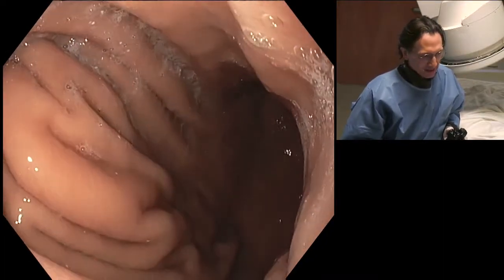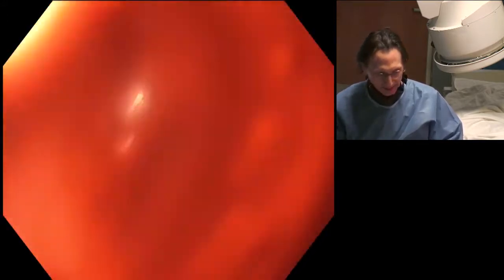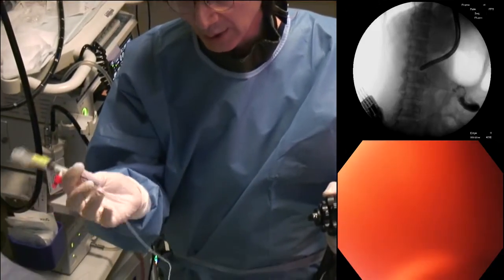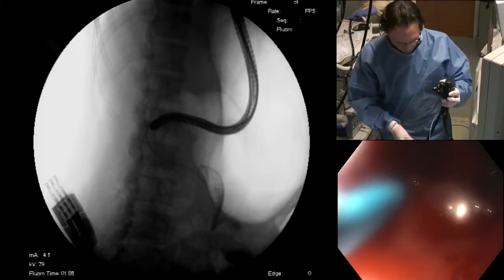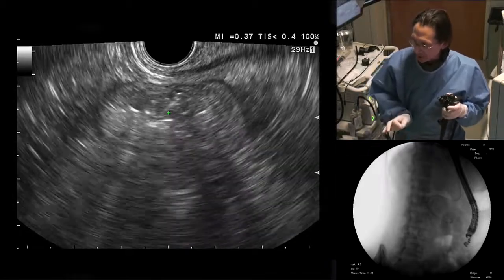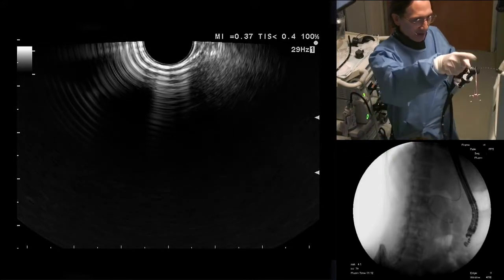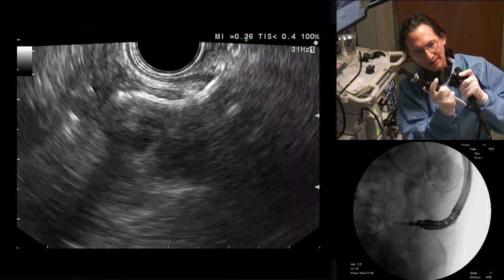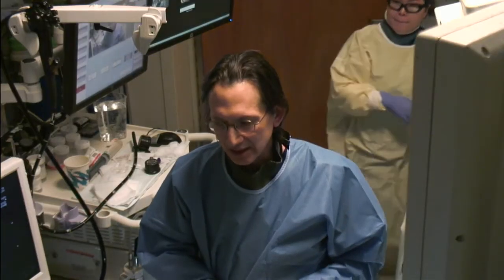Gastrojejunostomy with Hot AXIOS HD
Gastrojejunostomy with Hot AXIOS